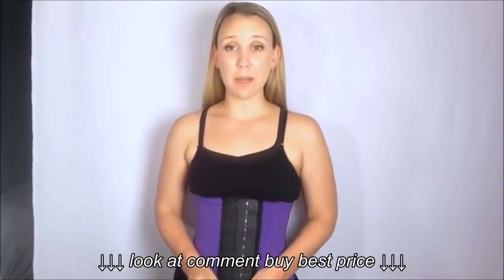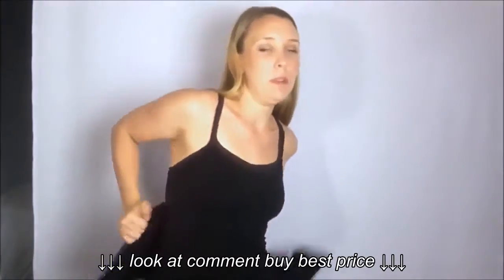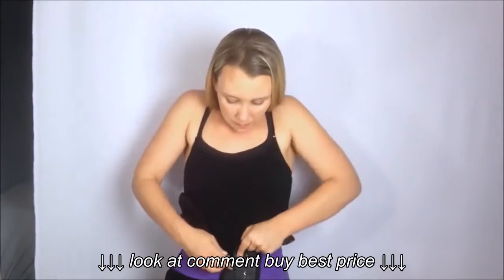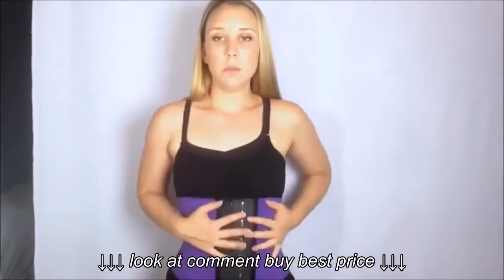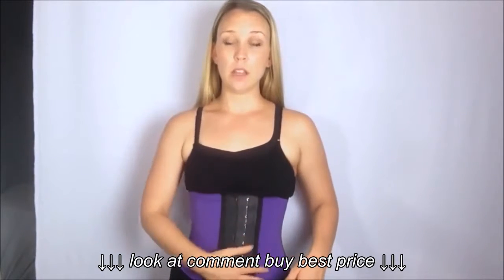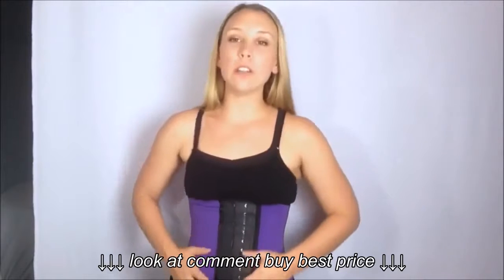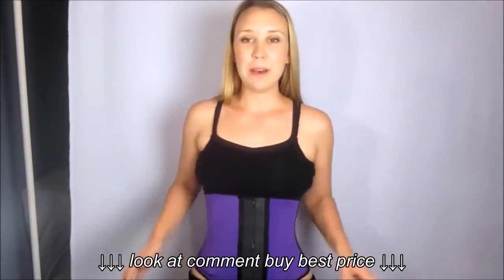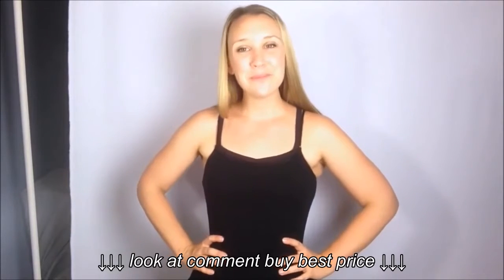Yianna Women's Latex Sport Girdle Waist Training Corset Waist Shaper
Yianna Women's Latex Sport Girdle Waist Training Corset Waist Shaper, Yianna Women's Latex Sport Girdle Waist Training Corset Waist Shaper